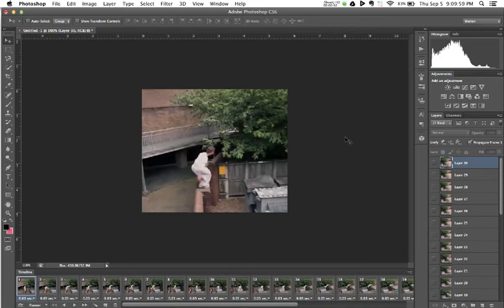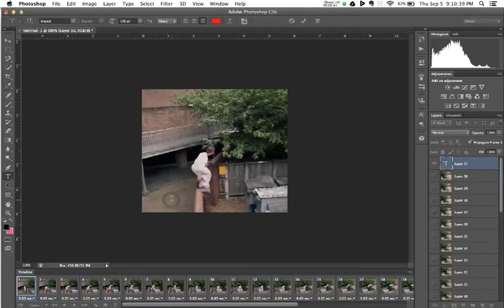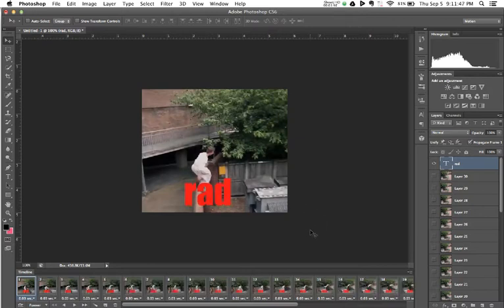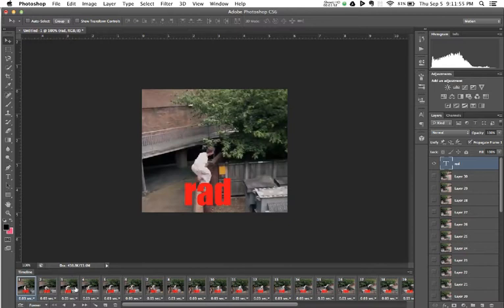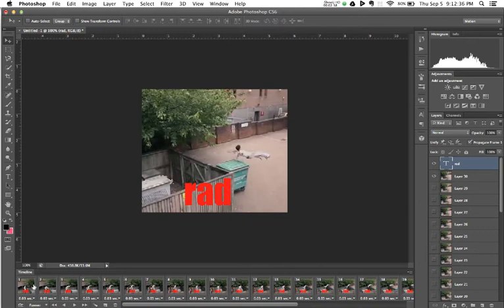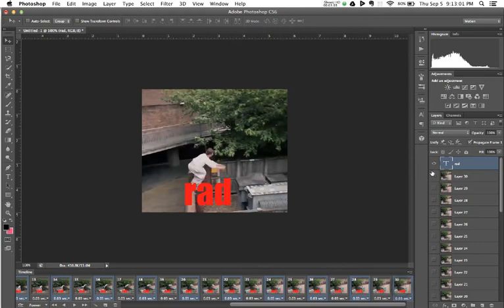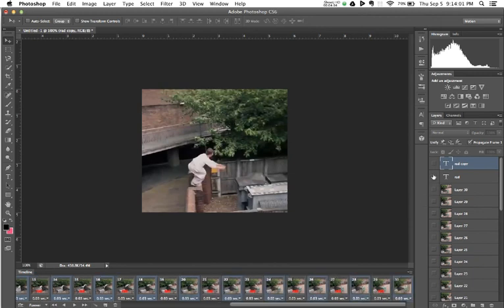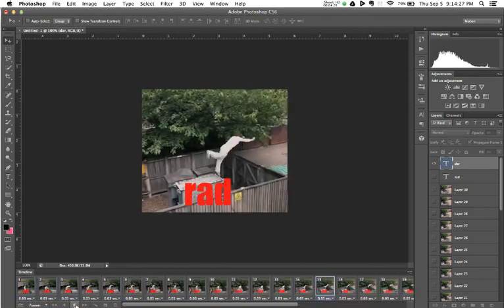Adding Text on Top of an Animated GIF